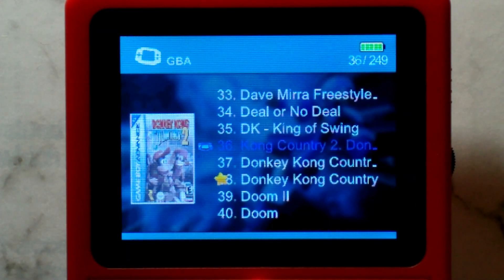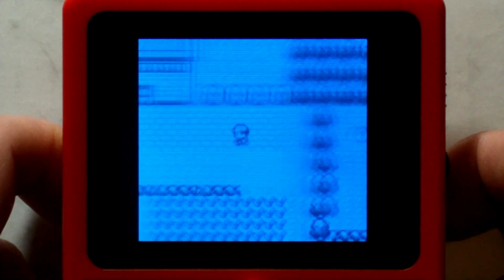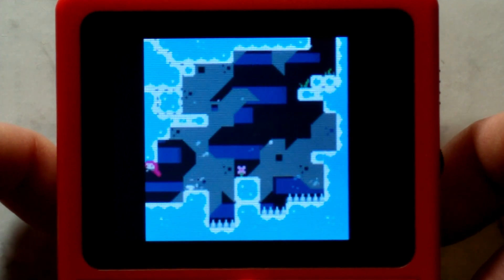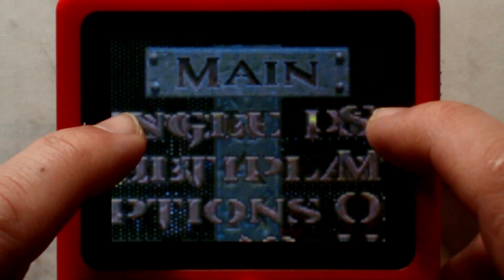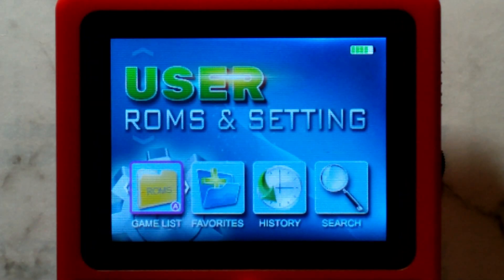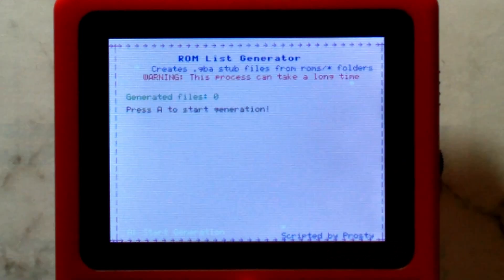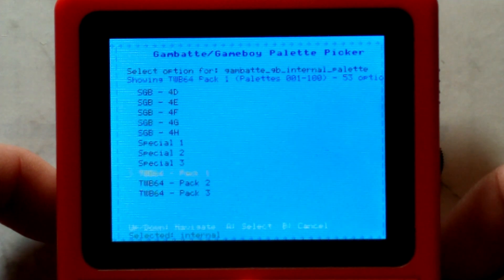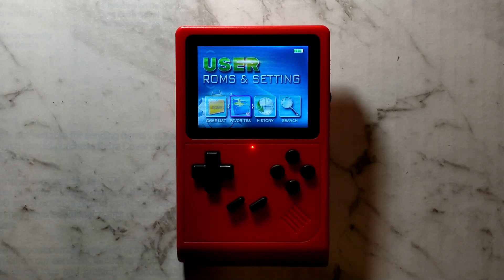GB300 Multicore Update - Faster GB, GBC, GBA & Pico8, Working Quake & a New Javascript Core!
A massive new Multicore Update has just been released! With it not only comes Proszty's huge Gpsp, Gambatte & Fake8 Cores, but also working Quake and an all new Javascript core!

0:00 Overview
0:30 GBA Improvements
0:58 GB & GBC Improvements
1:40 Pico8 Improvements
2:09 Quake1
3:14 JS2000 Make Romslist
4:03 JS2000 GB Palette Changer
5:08 Installing or Updating Notes
5:27 Final Thoughts